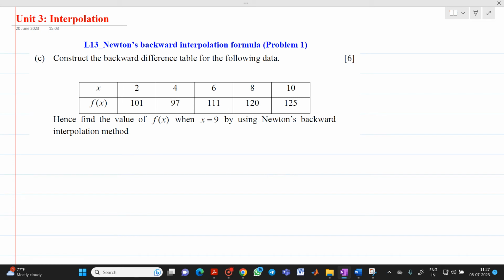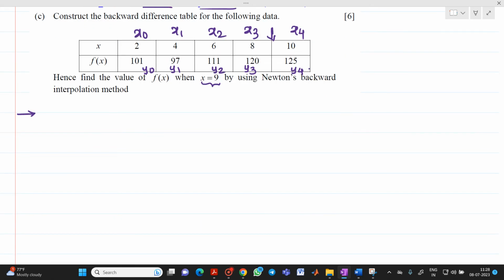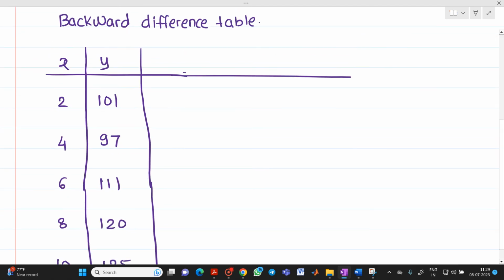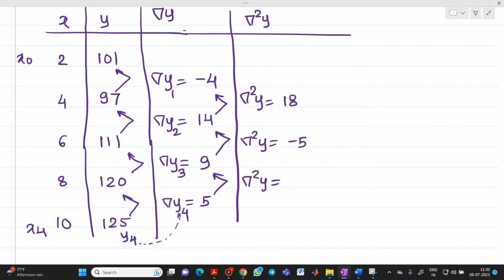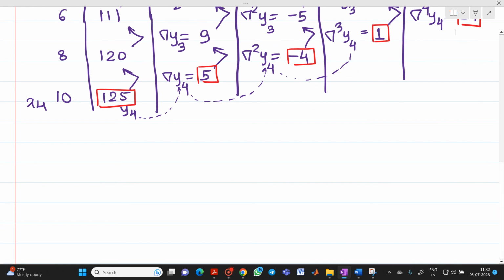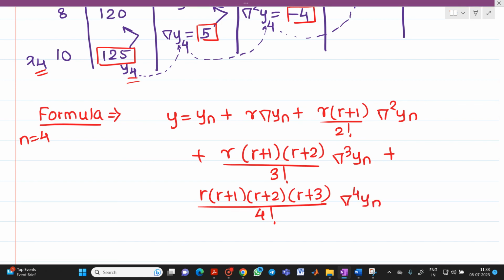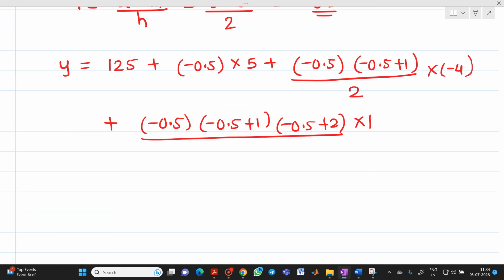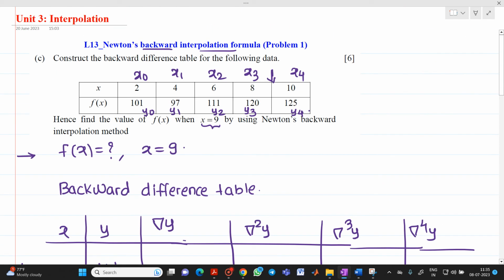L13 Newton’s backward interpolation formula Problem 1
This video explains how to solve the numerical based on Newton’s backward interpolation formula